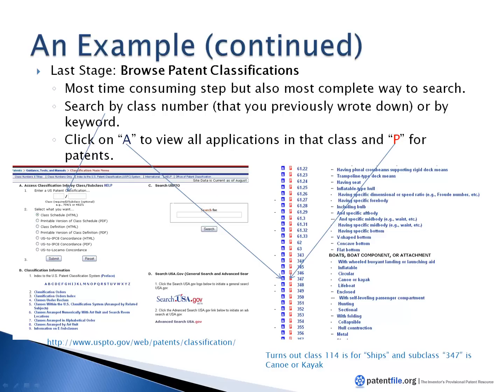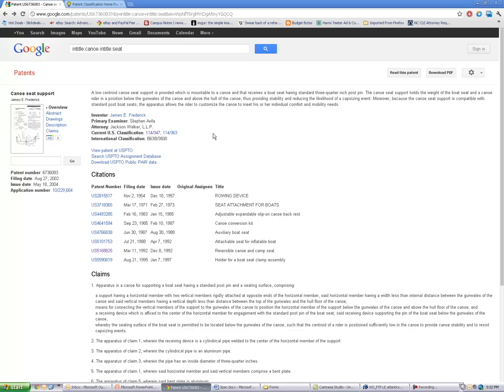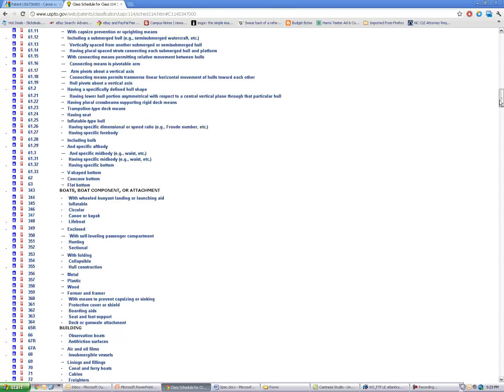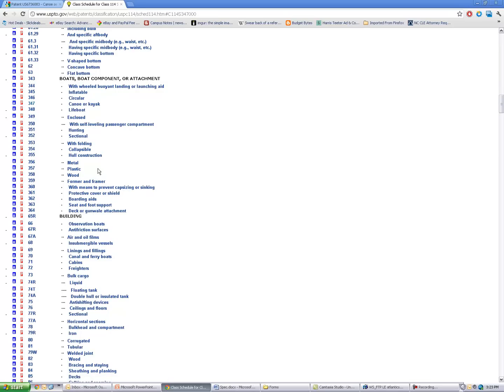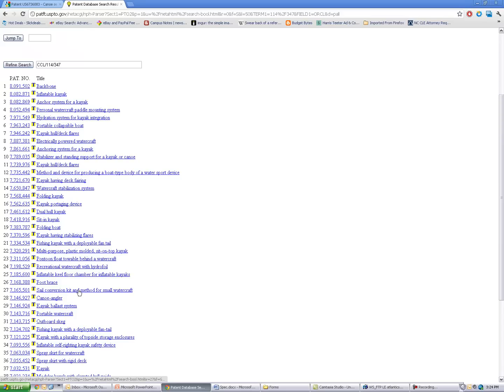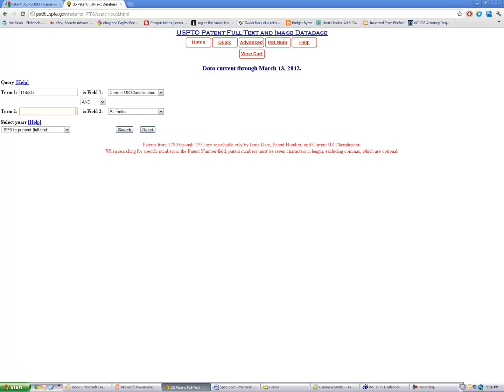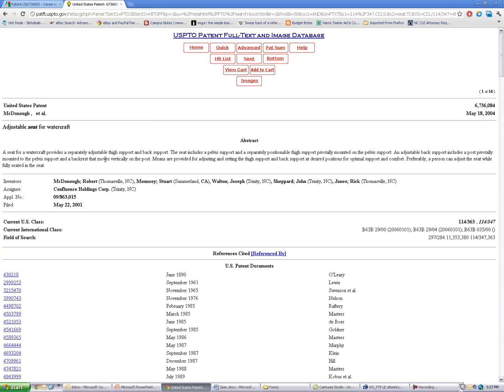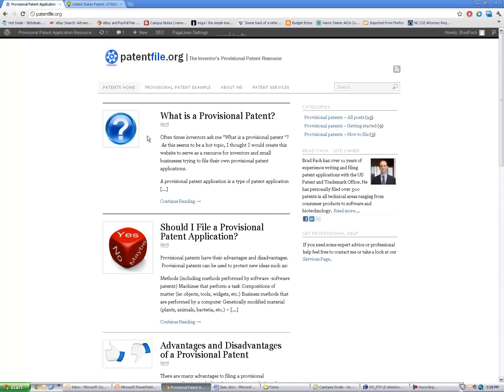Part 3 - How to Search Patents by Classification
How to search patents by USPTO classification system.